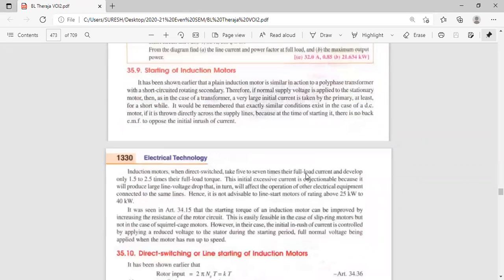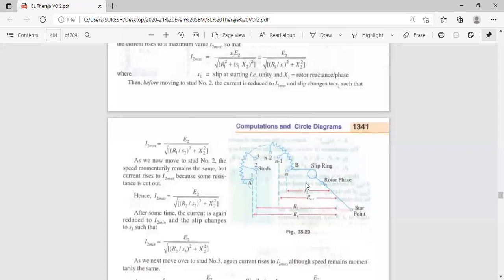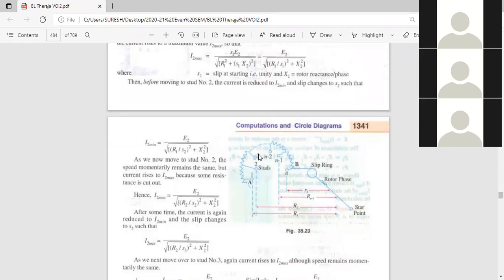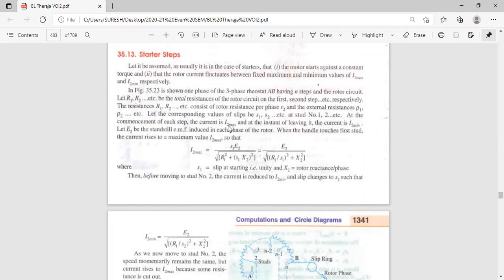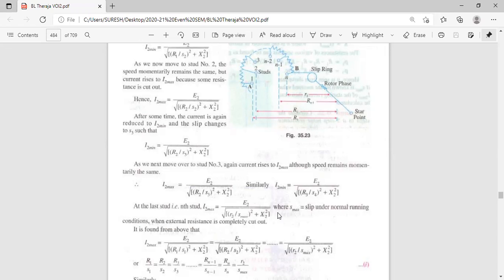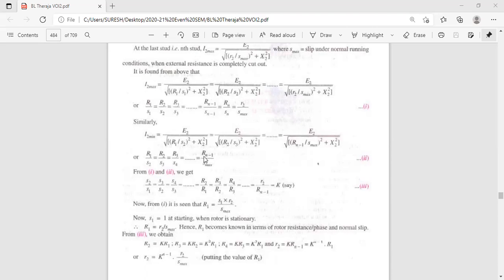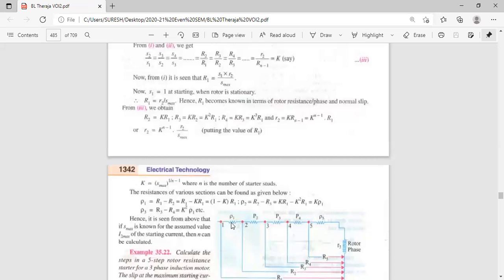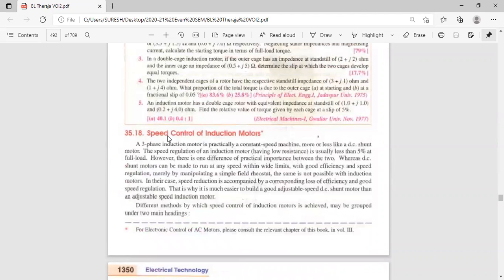03 08 2021 Starting method of SLIP RING IM